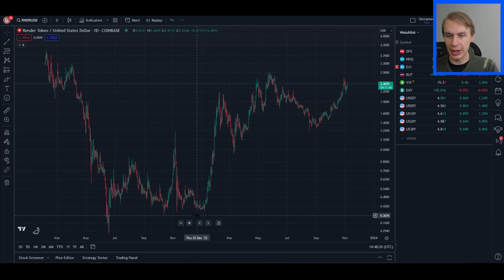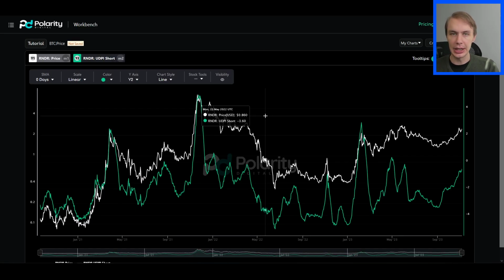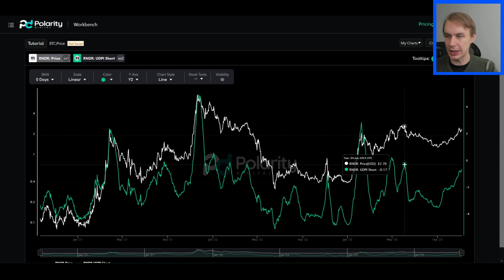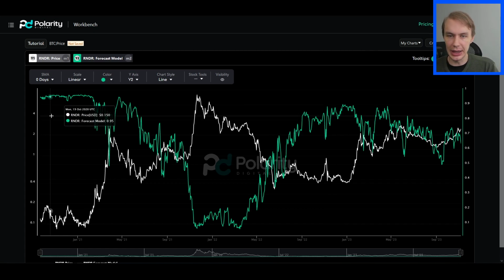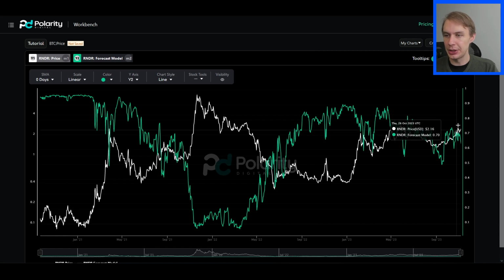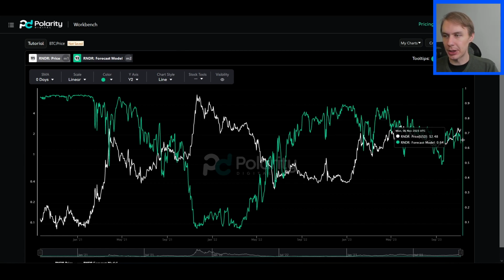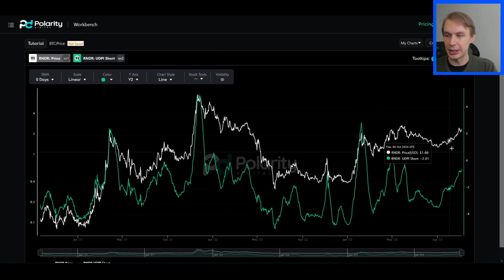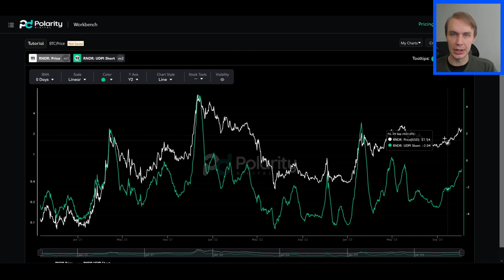Render ($RNDR): Will the RALLY Continue?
Can RNDR continue its rally?